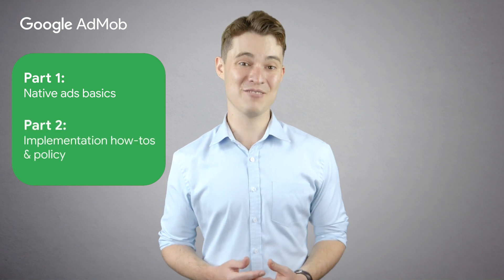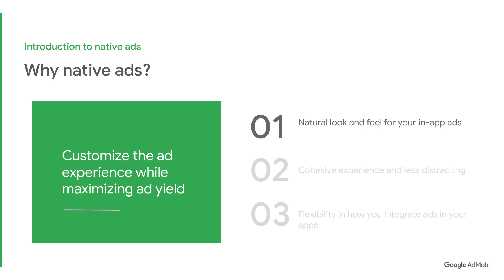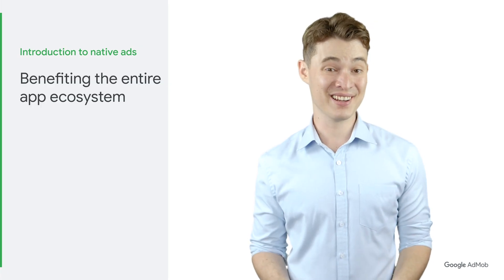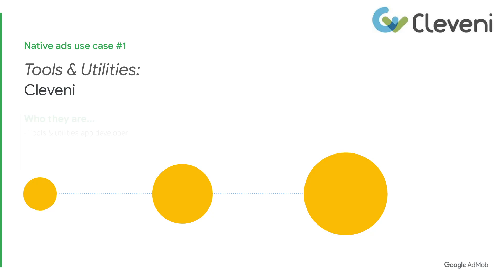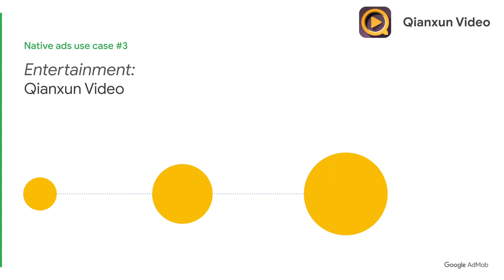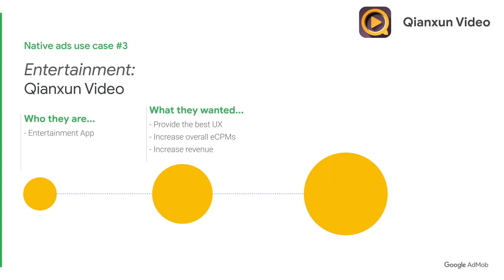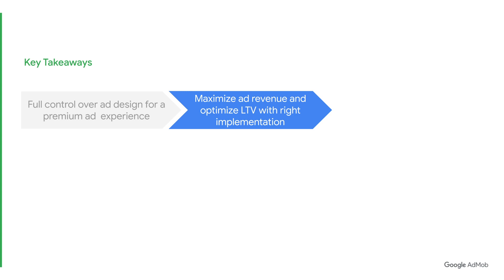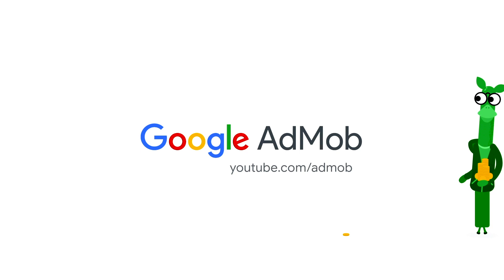Overview and benefits of AdMob native ads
In this video, we'll be taking you through an overview of native ads and their unique benefits. We'll also go over a few examples of developers who are already making the most out of their native ads.